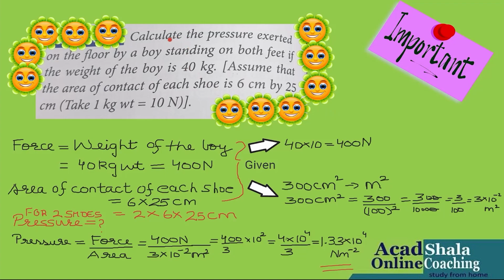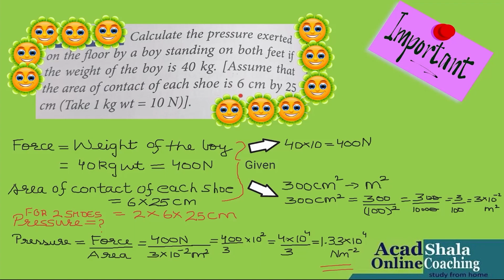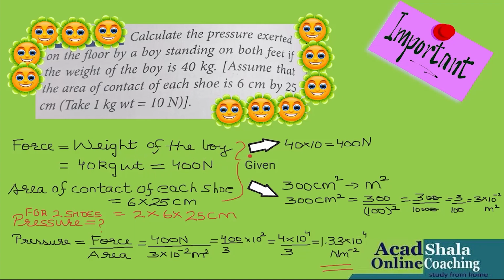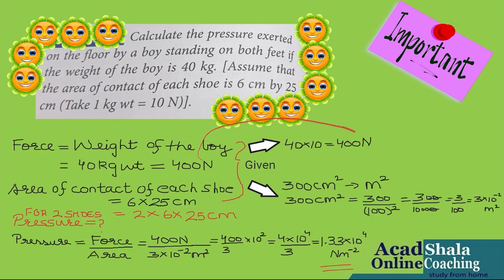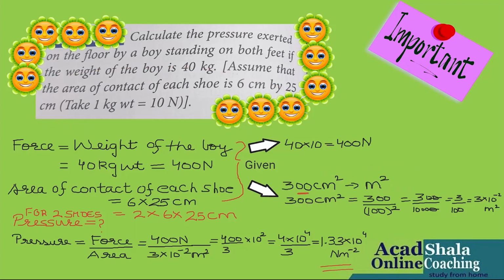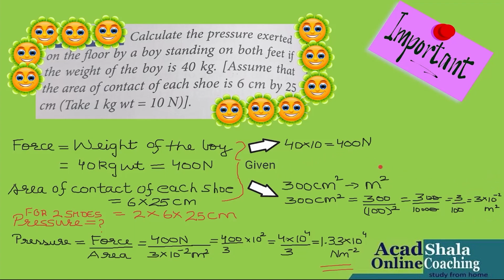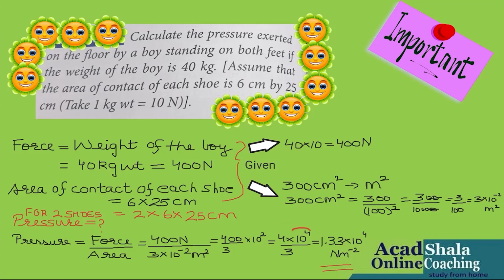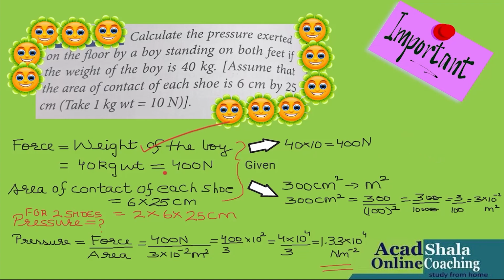CLASS 8 Science | Physics | Numerical | Chapter 11 Force and Pressure | Part-2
In this video you will learn the basic unit conversion which is essential for Numerical point of view.
One numerical will be solved step by step in this video which is essential to grab full marks in numerical. Step marking is there in checking papers.
The first step in numerical is unit conversion which shows the demand in the numerical.

# Physics# AcadShala Class 8 # Force and Pressure# Science # Unit Conversion # centimeters squre to metre square # metre square to centimeters square CBSE # ICSE # Calculations # Numericals # Force # Pressure

Why study from Acadshala?
AcadShala is an online education platform that helps students to get NCERT/CBSE curriculum based free full courses from Class-6th to Class 12th so that you can perform well in all exams you give in your academic career.

For Science Coaching Class 8 ,9,10